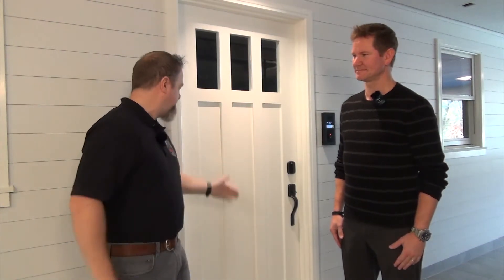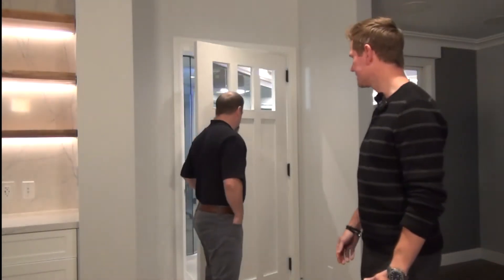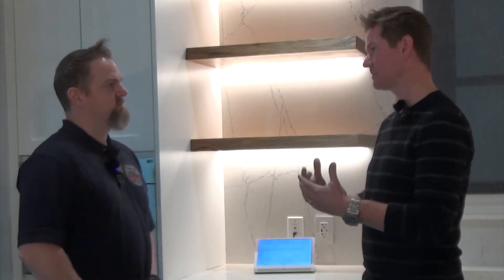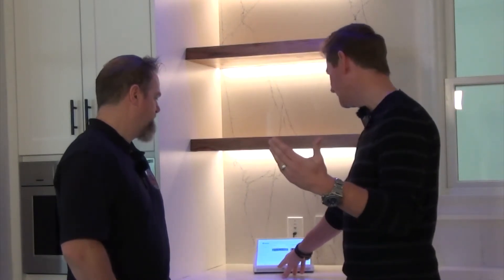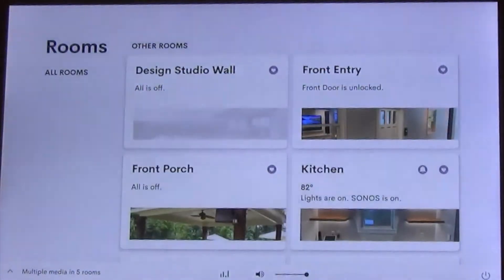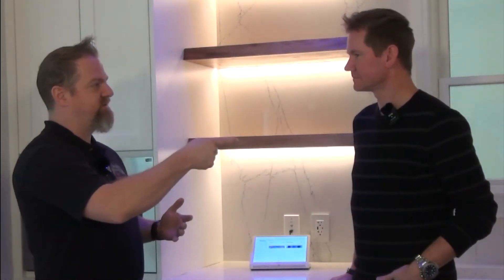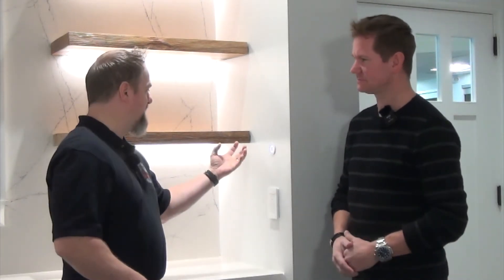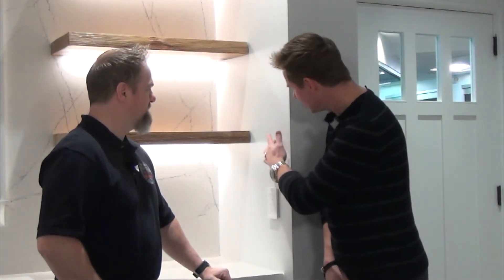Crestron Home Automation 2023 Update!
Crestron Invited ed me to their Showroom Room in New Jersey to shoot a few videos!